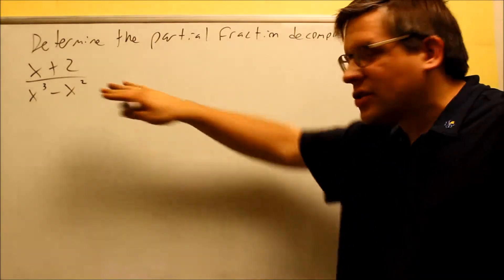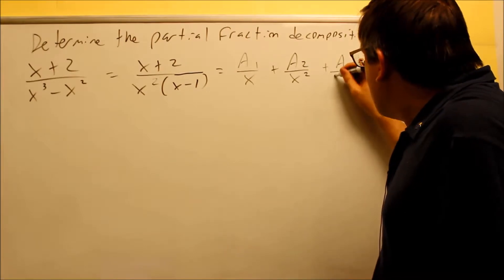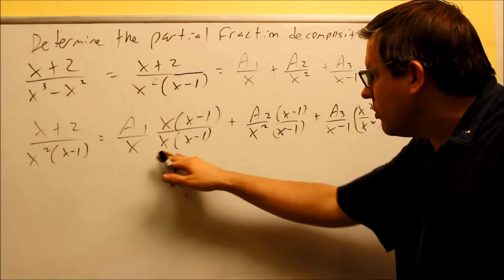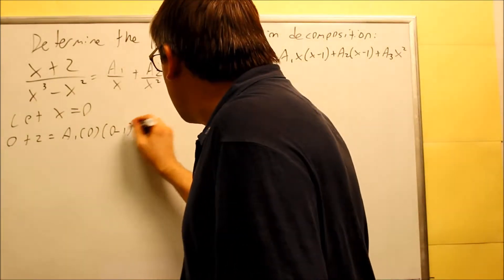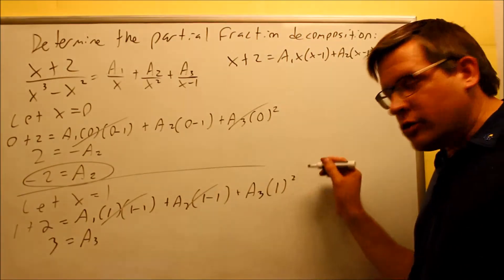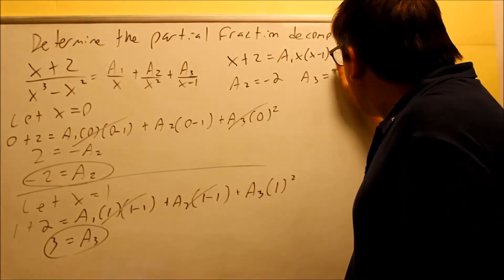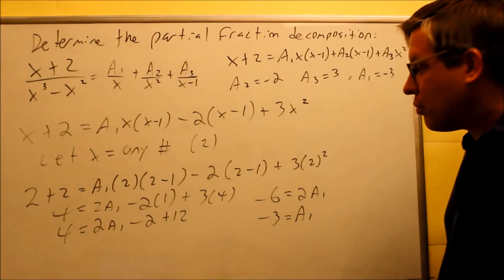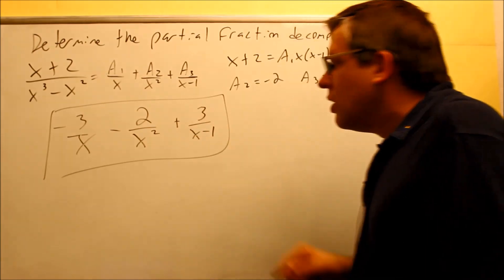Partial Fraction Decomposition (Convenient Values): Ex 5